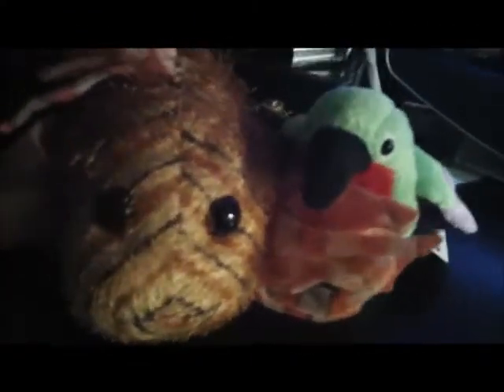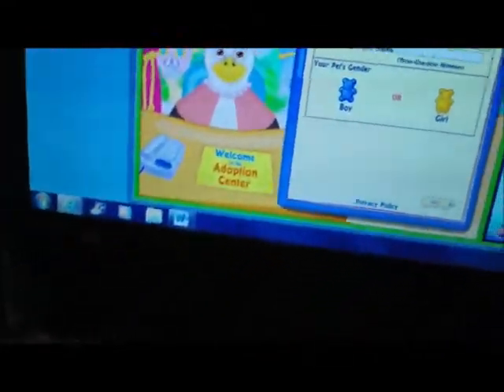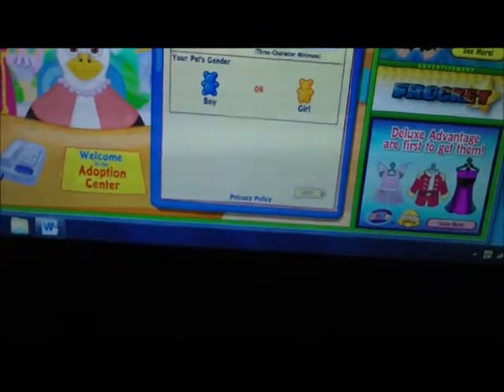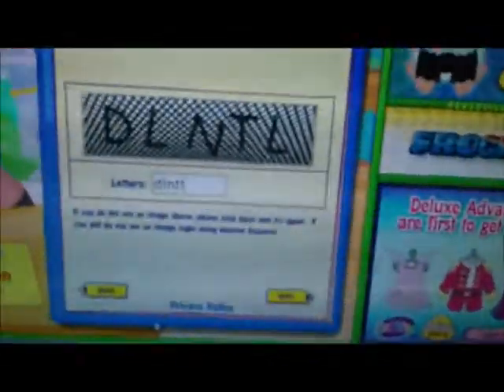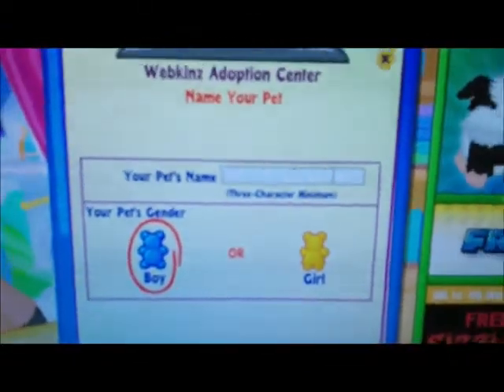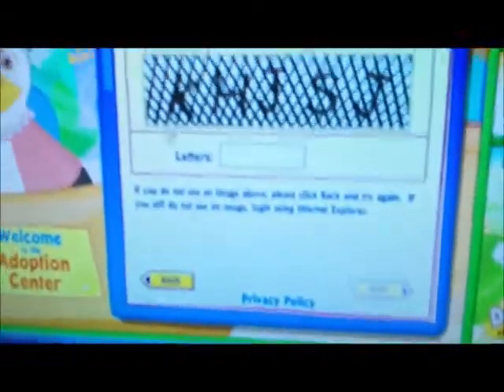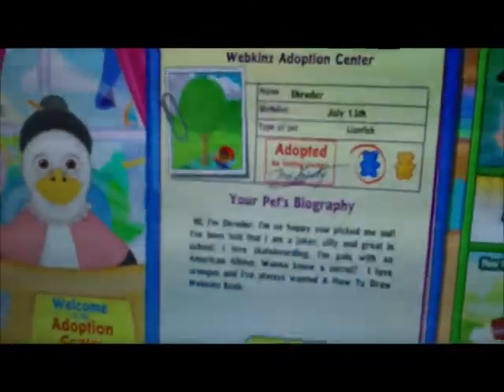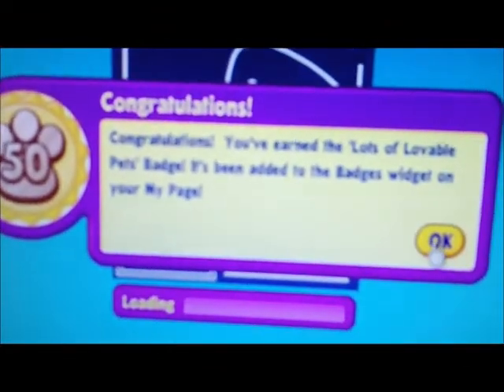Adopting Webkinz Hummingbird and Lionfish - Part 1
Allo Peeps! I know I havn't been uploading many vids lately - It's cuz my SD card is full...When I get a new SD card, more will be coming - soon :D  Enjoy!..or ELSE! (Just Kidding)